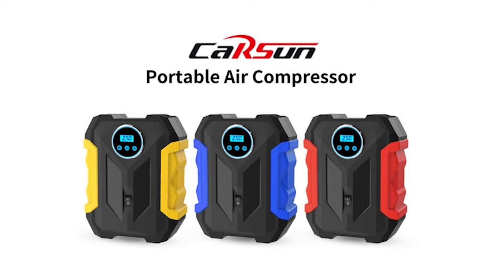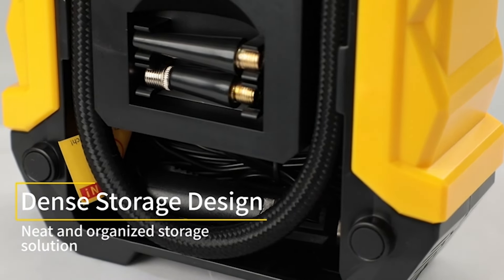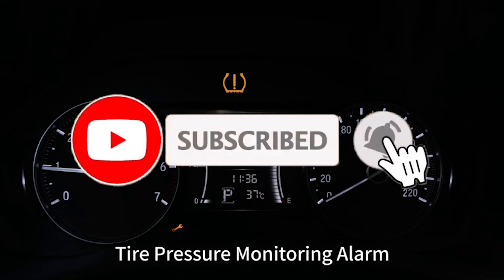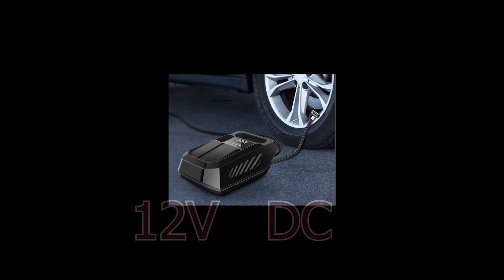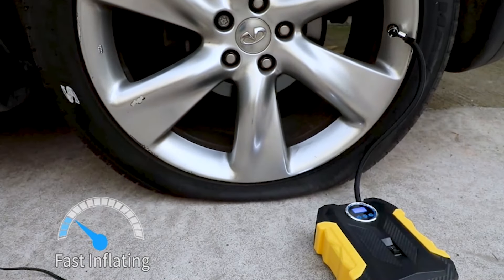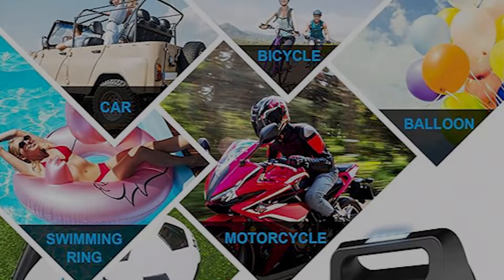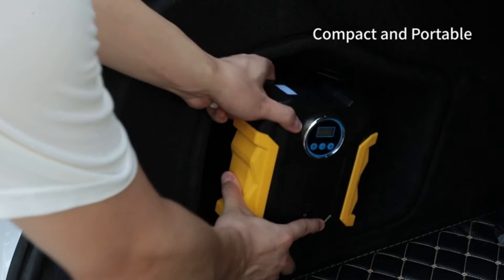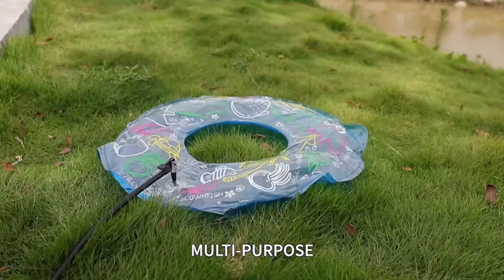Best Portable Tire Inflator // use code for discount // Air Compressor 12V dc Car Accessories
Tire Air Pump for Car Tires - Car Accessories, 12V DC Auto Pump with Digital Pressure Gauge, Emergency LED Light for Bicycle, Motorcycle, Balloons

Code: 【IFPVGIJ】

Code: 【IFPIVXV】

Code: 【IFPEE4I】

08/01/2024 00:00 PT ~ 10/31/2024 00:00 PT

additional features
Overheat Protection
Long Power Cord
Built-in Storage Compartment
Multiple Display Units
Preset Pressure Function
LED Indicator Light
Carry Case

amazon air compressor
car air pump amazon
amazon tire air pump
12v car air compressor
portable tire inflator for car

Tire Inflator
Air Compressor
Car Pump
Portable Inflator
Digital Gauge Pump
Auto Air Pump
12V Compressor
Emergency Tire Pump
LED Air Pump
Car Tire Pump
Portable Tire Inflator
Air Compressor
12V Auto Pump
Digital Pressure Gauge
Emergency LED Light
Car Accessories
Bike Tire Pump
Portable Air Pump
ire Air Pump
Multi-use Inflator